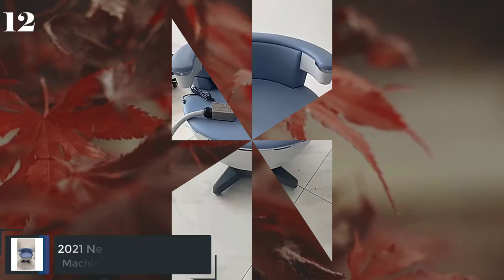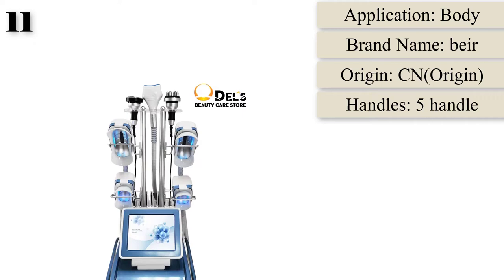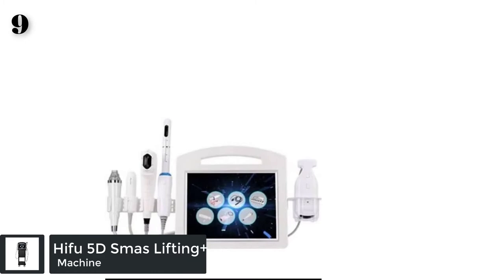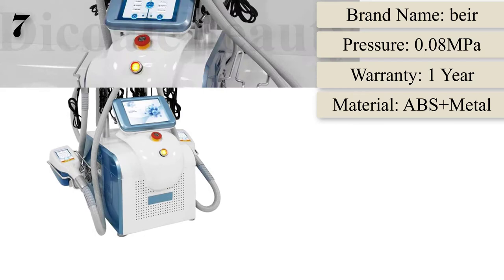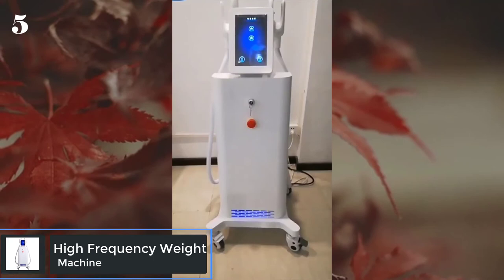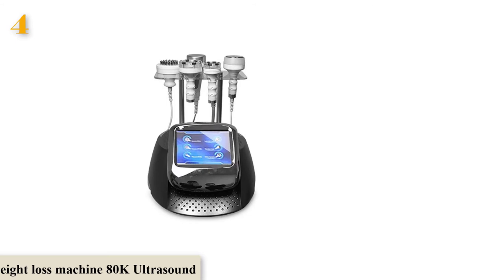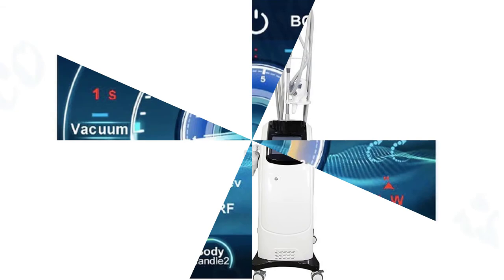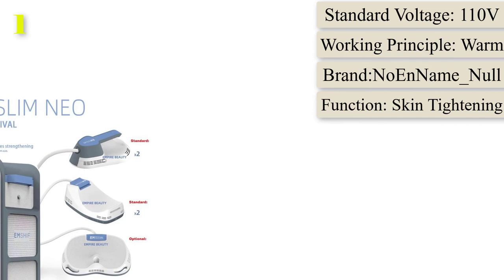Top 12 Best Weight Loss Body Slimming Machine in 2021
2021: Top 12 Best Weight Loss Body Slimming on aliexpress.
References to the goods:
1)► 2021 HIEMT EMSlim Fat Removal Body Slimming build muscle Machine
2)► Slimming Machine Vacuum Massage Roller Cavitation Machine
3)► Vacuum Roller Machine Body Slimming
4)► Body Slimming Weight Loss Machine 80K Ultrasound Cavitation
5)► High Frequency Weight Loss Body Slimming Sculpting Machine
6)► Portable 360 Degree Fat Freezing Weight Loss Slimming Device
7)► Portable 360 Lipo Cavitation Fat Freezing Cool Cryotherapy
8)► 220 V Massager Maintenance Instrument Fat Reducing Machine
9)► Hifu 5D Smas Lifting+ Hifu 5d Vmax+ Hifu 5d Vaginal
10)► Popular pressure suits weight loss Machine
11)► Multifunctional Coolsculpting Fat Freezing Machine Body Slimming
12)► 2021 New High Technology Lose Weight Beauty Fit Machine Fat Muscle
Think of weight loss and the first thought that crosses the mind is that of workout, gym, sweat, calories, diet, etc.
Now we cannot deny the crucial role each one plays in the journey of weight loss.
You HAVE to devote time to work out either at the gym or in the comfort of your home. When you hit the gym for the first time, you tend to get either excited or intimidated by the sight of numerous machines installed there.
But worry not! Not all are weight loss machines and you have to carefully pick and choose which weight loss machine to go for and let which one be.
Best Tech Express is a participant in the Amazon Services LLC Associates Program, an affiliate advertising program designed to provide a means for sites to earn advertising fees by advertising and linking to AliExpress.